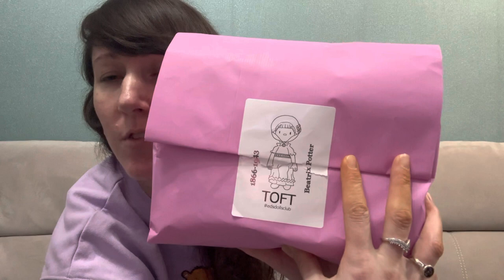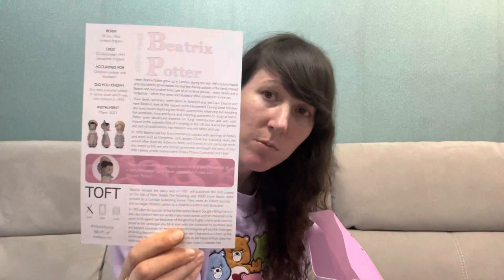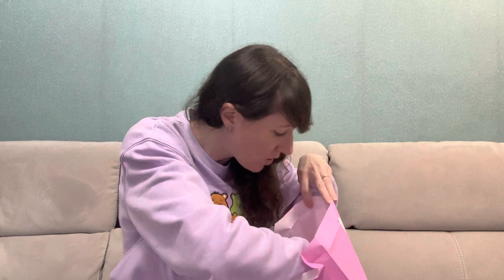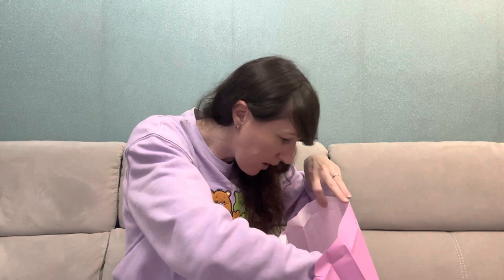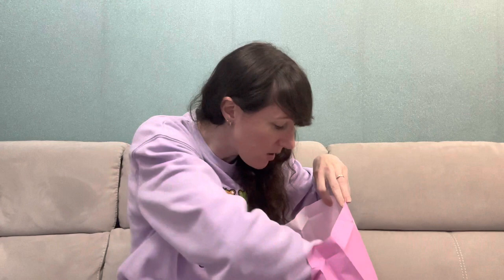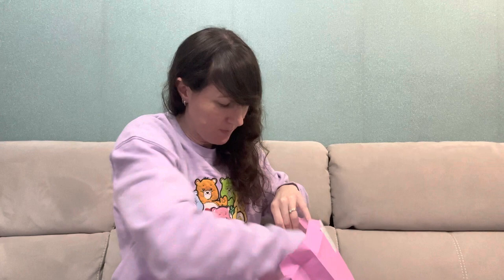Toft Dolls club, Tunisian CAL & new WIP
Show & tell for the newest Dolls club subscription - Beatrix Potter!

My Toft Tunisian CAL - my first ever attempt completed!

Current WIP - yes i am quite possibly mad!

00:00 introduction
01:06 Toft Dolls club
04:56 Toft Tunisian CAL
07:07 Harry Potter Blanket back
09:33 Crochet Chit Chat
09:54 Thanks for watching!